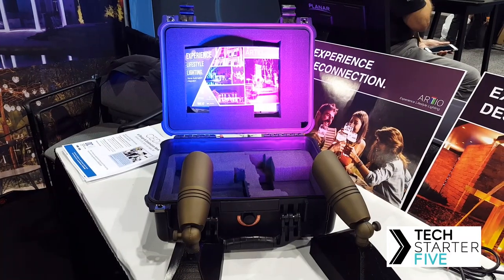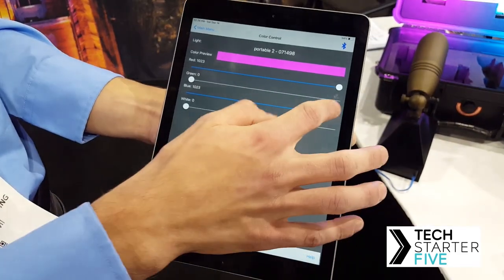CEDIA Expo 2019 TechStarter FIVE Winners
Innovation Alley exhibitors Hero Labs, Caavo, Konnected, Artio Lifestyle Lighting and SandTrap Audio impressed in this year’s TechStarter program debut in Denver.